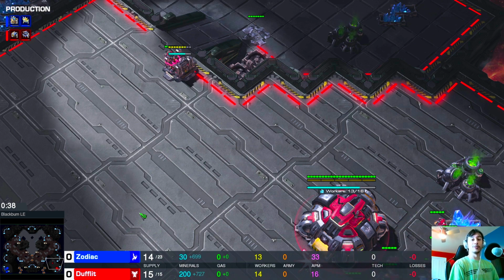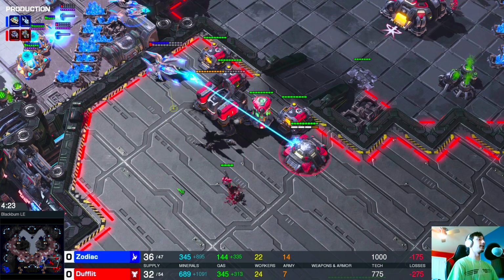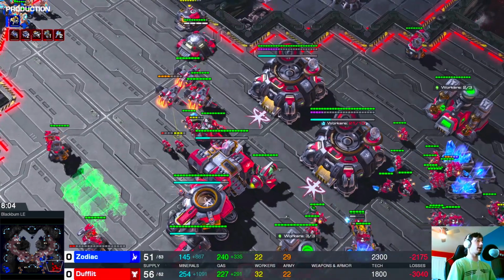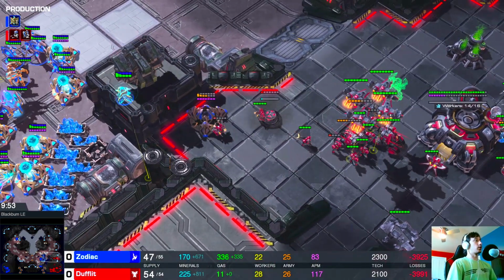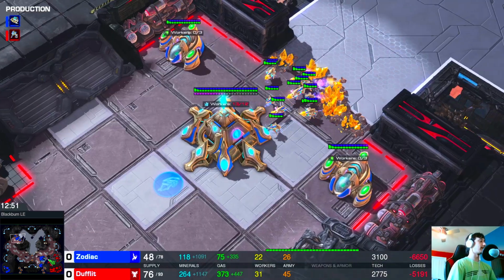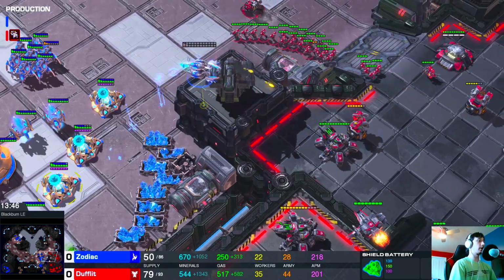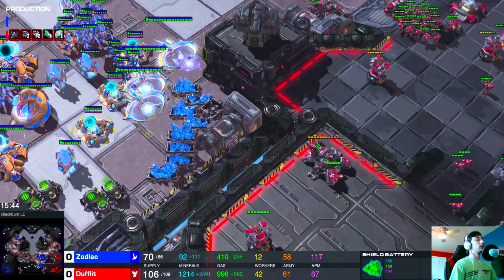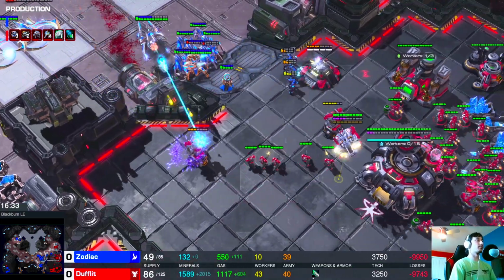How to Counter Proxy Void Rays as Terran SC2 | Starcraft 2 Educational Commentary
It's our fault proxy void rays are still a thing in 2021. We've been negligent. We need to share and practice with one another to learn how to counter proxy void rays as terran! We need to defeat this cheese once and for all! Teach your friends, teach your dog, teach your families!

This matchup is in platinum league as I try to climb towards masters and optimistically GM.